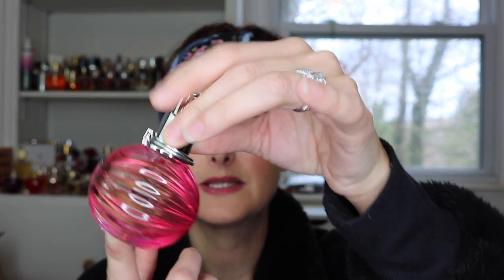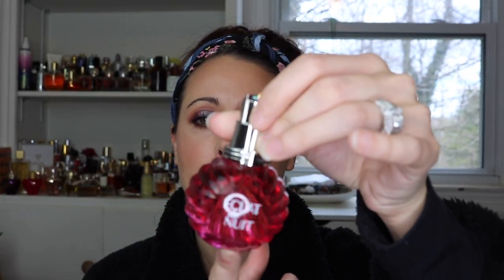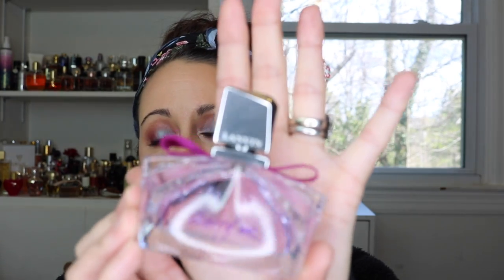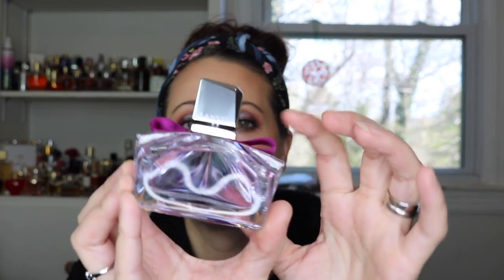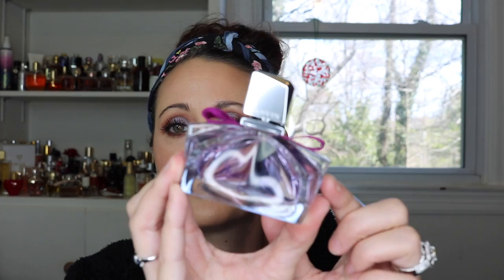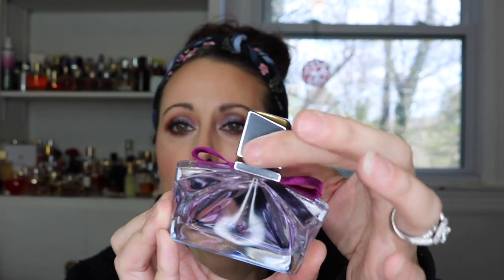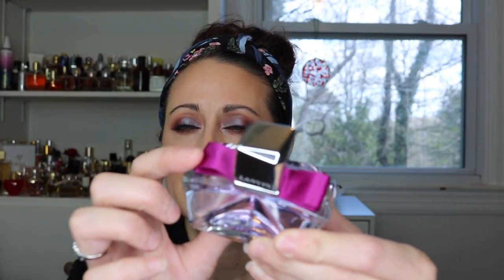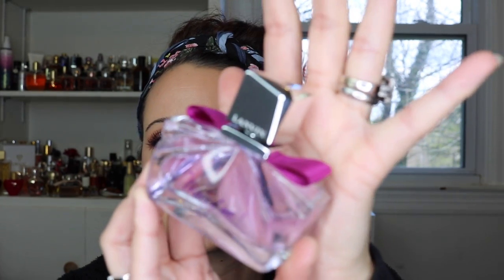The Lanvin Perfumes That I Have In My Collection || Best Easy Reach Fragrances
Hey Everyone! Today I have all of the Lanvin perfumes that I have in my collection to share with you. I hope you enjoy!!

Fragrances Mentioned:
Elat de Nuit
Eclat de Arpege
Elcat de Fleurs
Modern Princess
Modern Princess Eau Sensuelle
Jeanne Lanvin
Marry Me!
A Girl In Capri